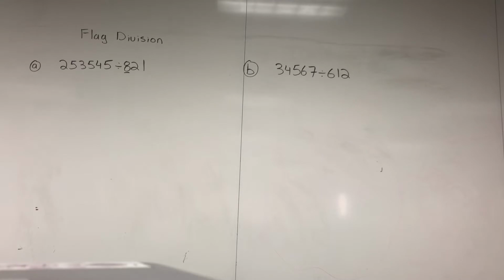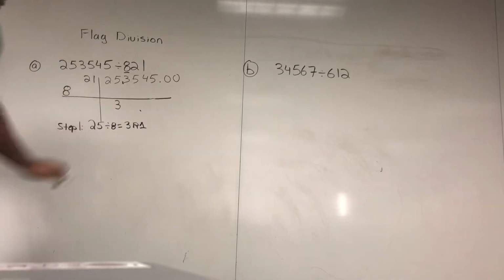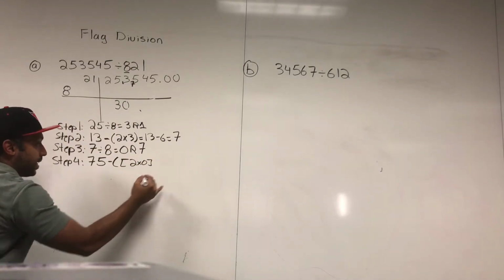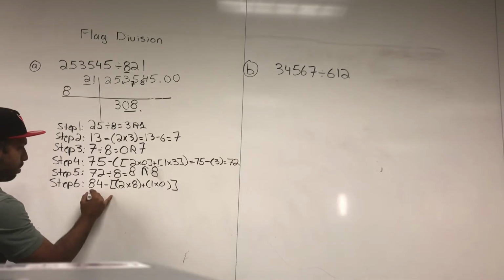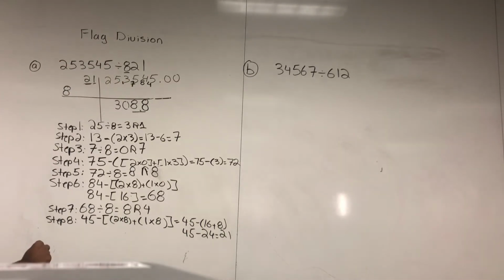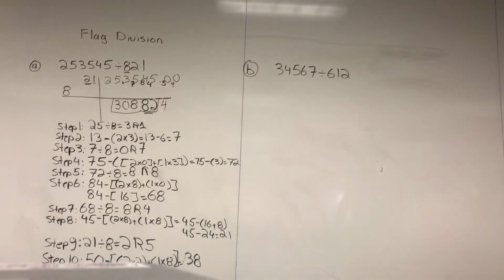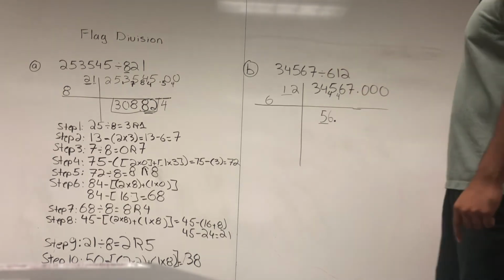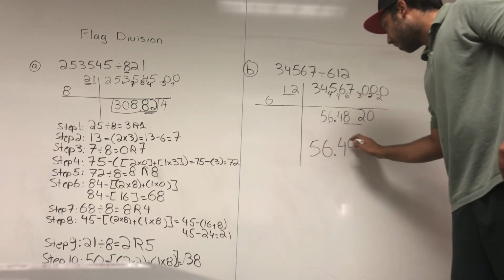Flag division 3 digit divisor